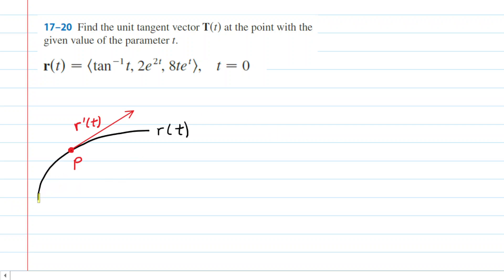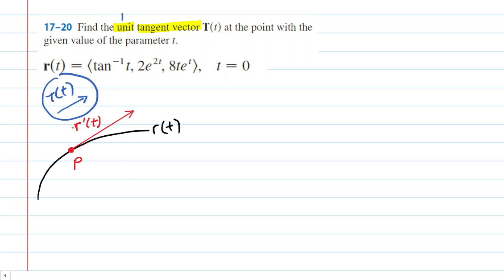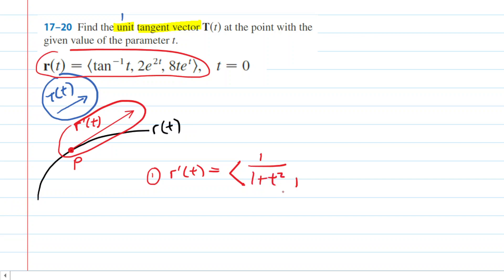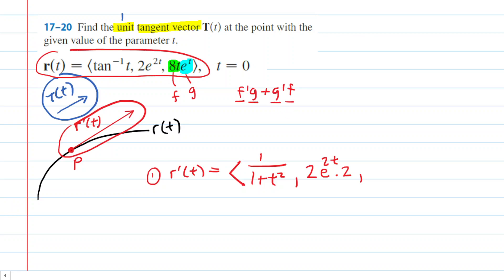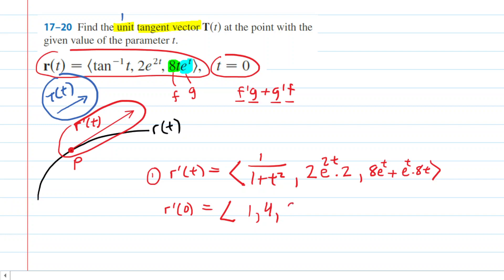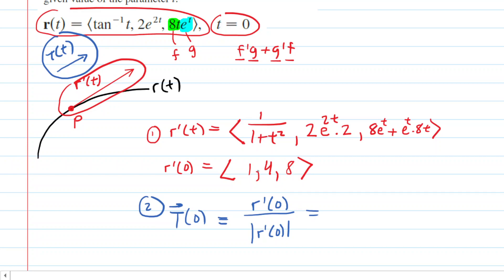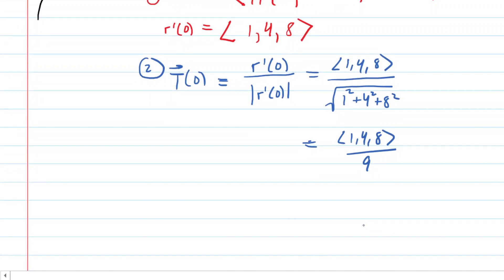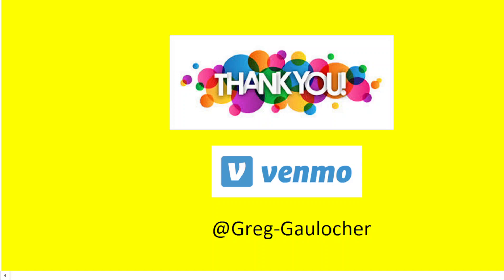Find the unit tangent vector T(t) at the point with the given value of the parameter t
Find the unit tangent vector T(t) at the point with the given value of the parameter t. r(t)=(tan^-1(t),2e^(2t),8te^t), t=0.